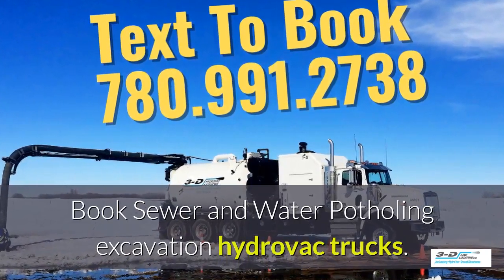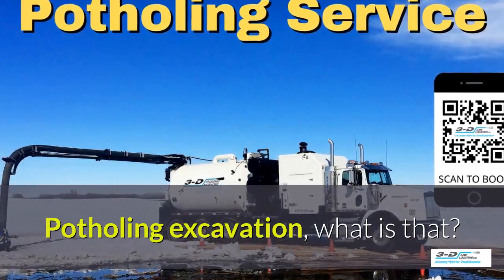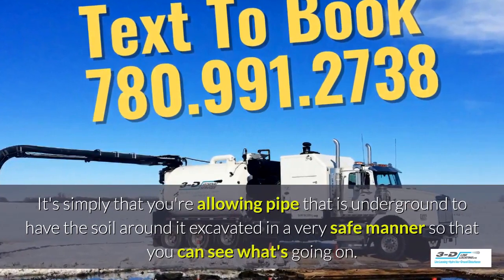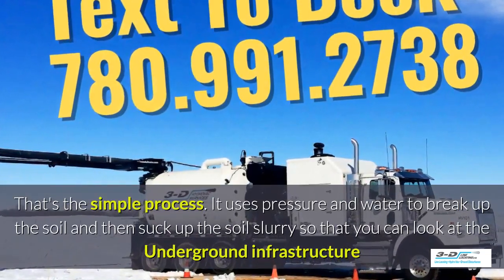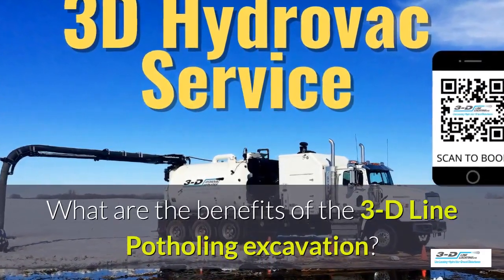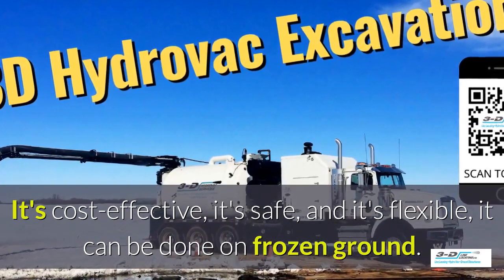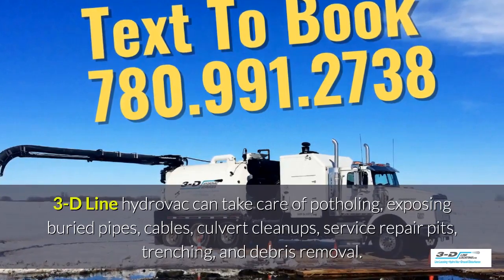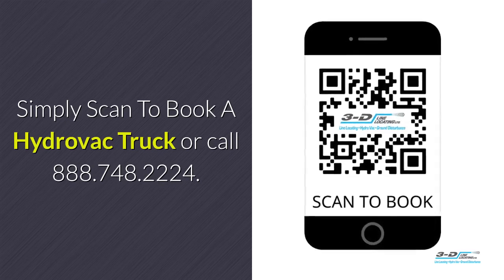Alder Flats 780 991 2738 Text for hydrovac excavation trucks